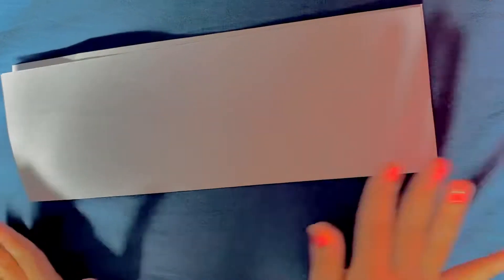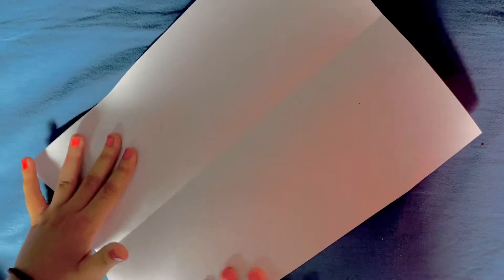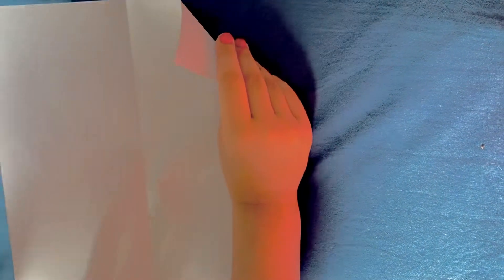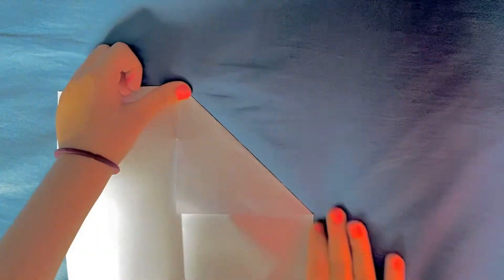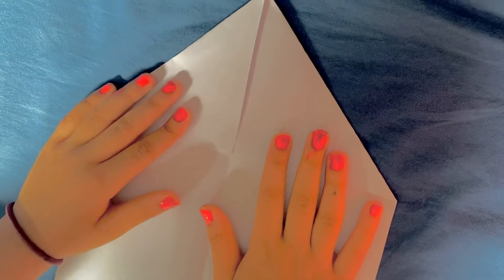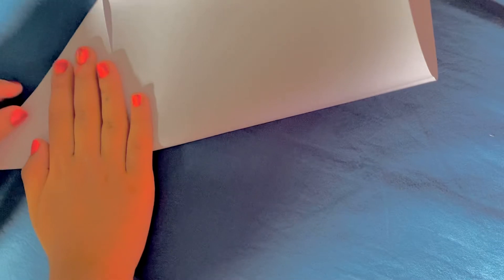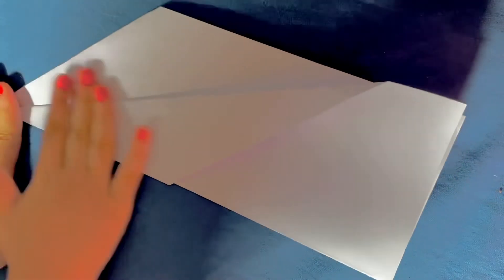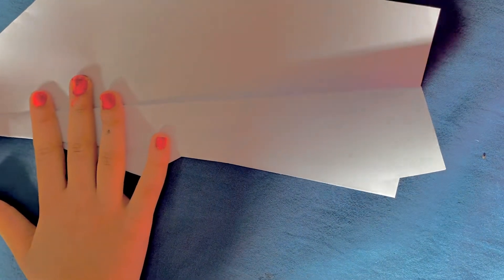Paper Aeroplane ✈️ How to make a Paper Aeroplane?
Hello My Lovely Beautiful Viewers ❤️
I try my best to bring nice and different videos to you guys 😍
Thankyou so much for everyone for showering your love 💐It's all about entertain to people with the clips  😊